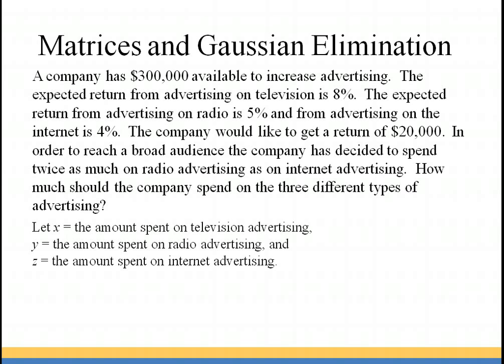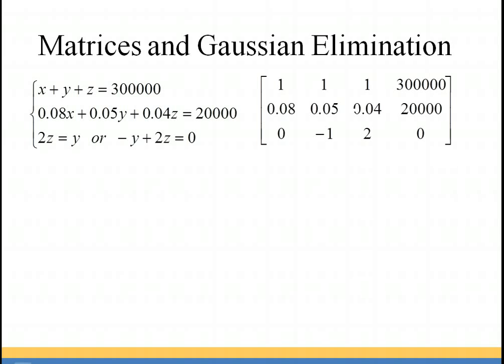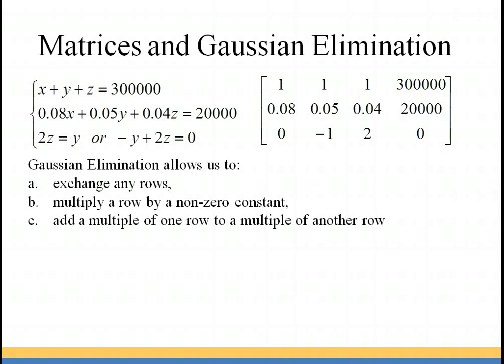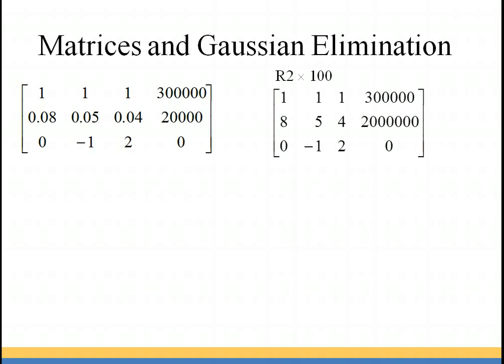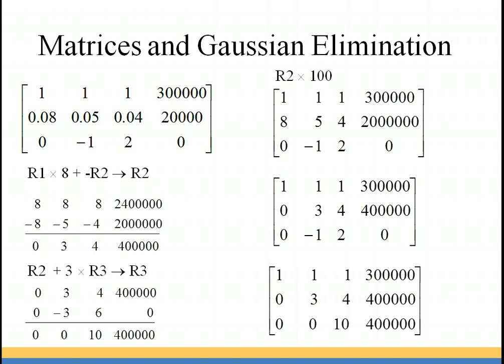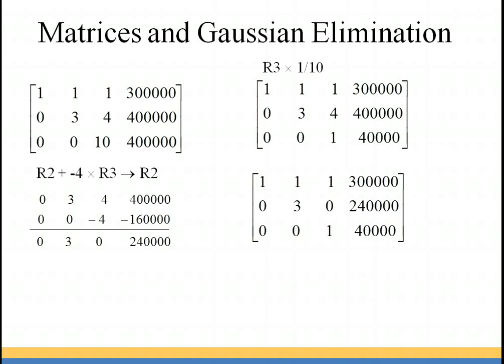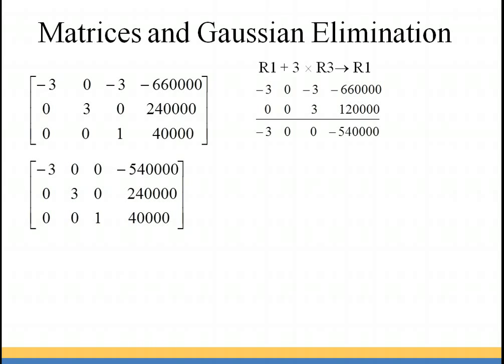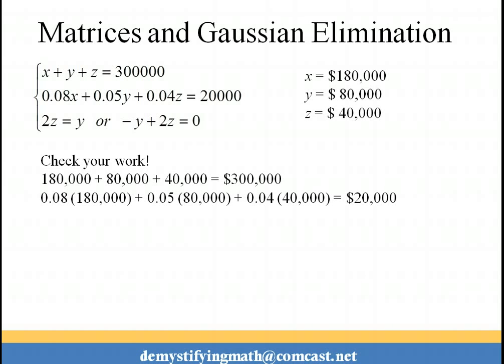Matrices and Gaussian Elimination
Solving a system of equations using a matrix